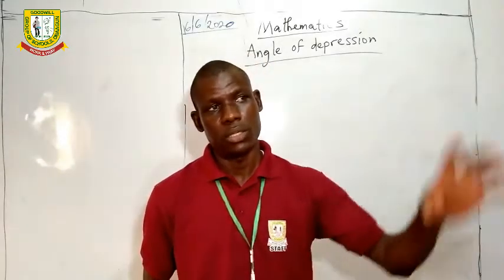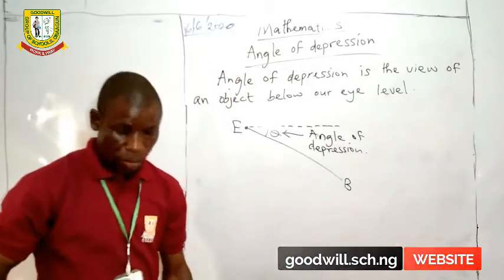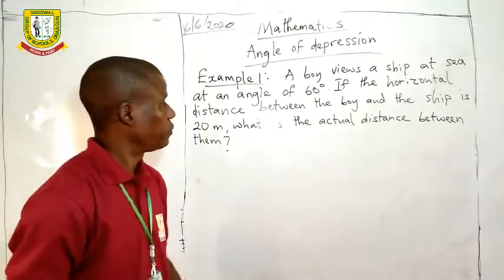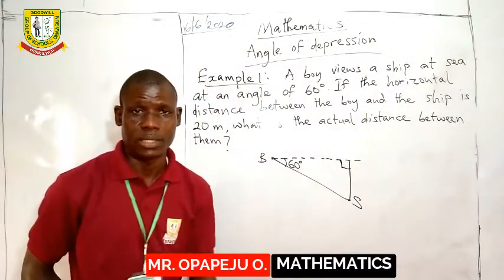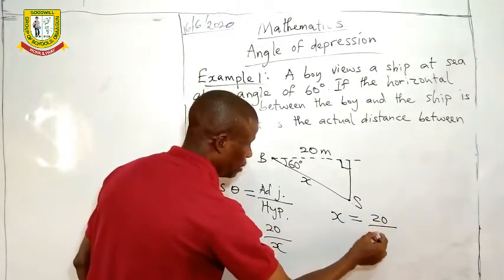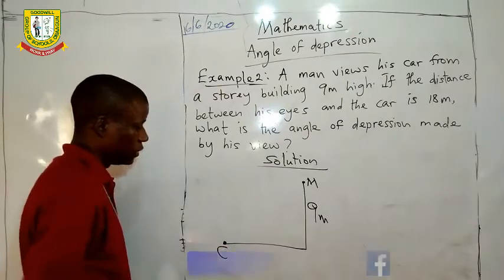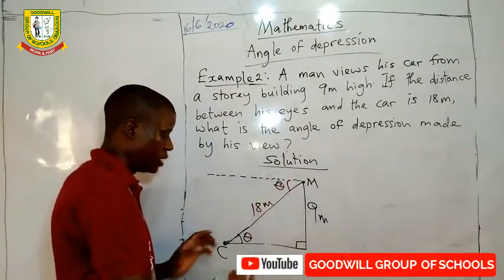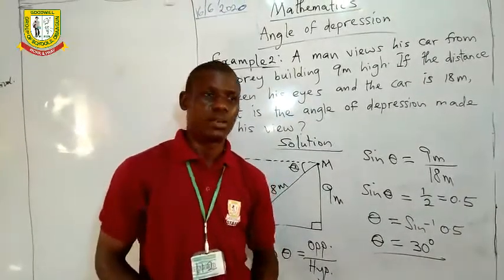ANGLE OF DEPRESSION_Goodwill Group of Schools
The Learn From Home Program (LFHP) is purposefully designed to keep the students of Goodwill Private Secondary School busy at home with their studies while the COVID-19 lockdown lasts. And this is not restricted to our students alone but as many that are interested in the program globally.

Learn From Home Program
SUBJECT: MATHEMATICS
TOPIC: ANGLE OF DEPRESSION